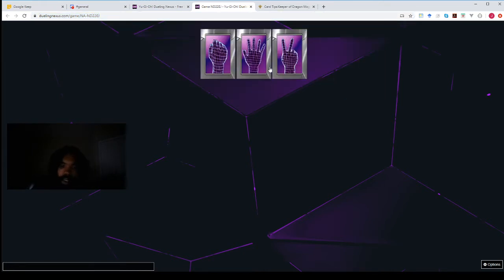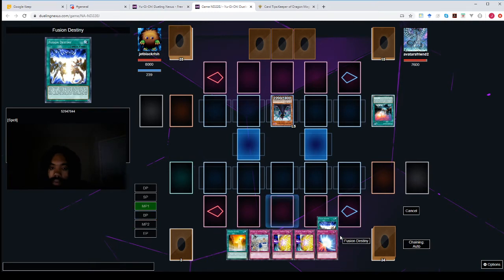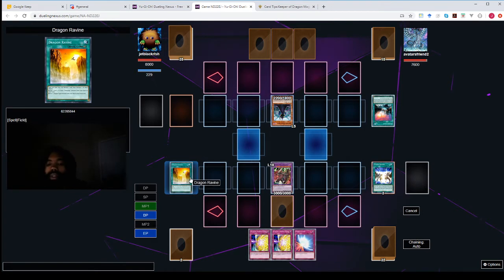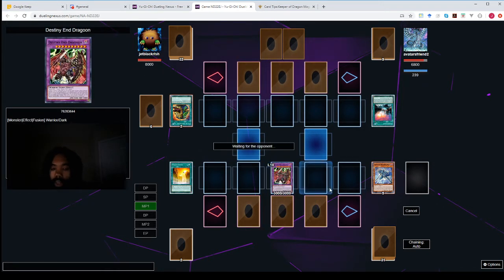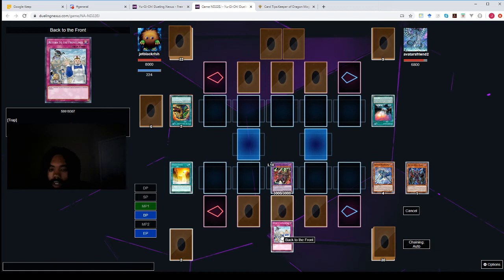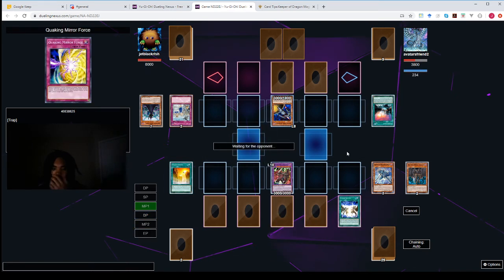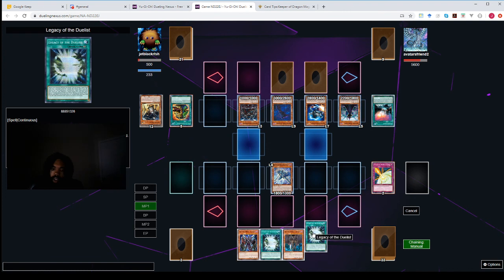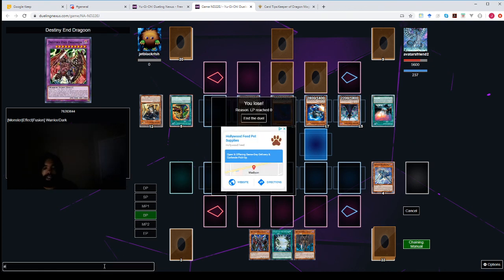Yu-Gi-Oh! || Jet vs Ryan || Destiny End Dragoon vs Kozmo || Full Match 1 || 7/2/2020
In this video: Jet faces Ryan in an exciting Yu-Gi-Oh match!

Jet is playing his Destiny End Dragoon deck, which is built around quickly summoning a powerful boss monster known as: Destiny End Dragoon!

Ryan is playing his Kozmo deck, inspired by the Wizard of Oz and Starwars, which is built around banishing pilot monsters to special summon spaceship monsters!

Who will come out on top?!